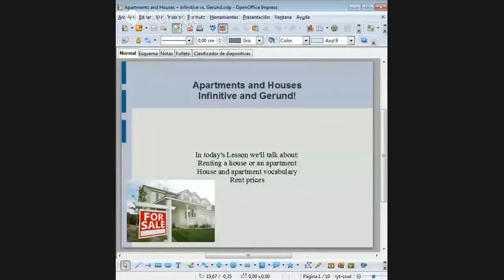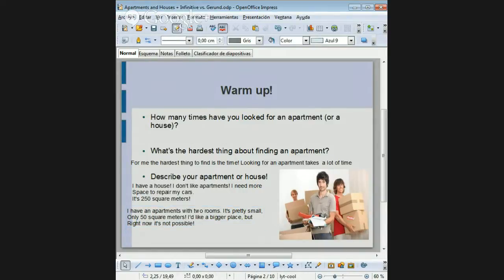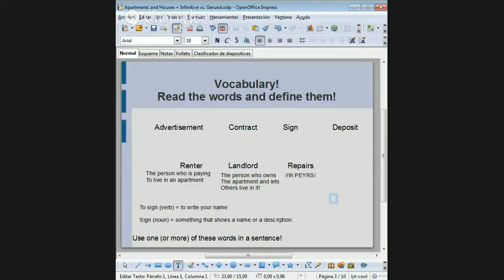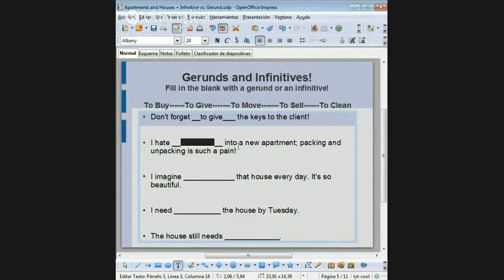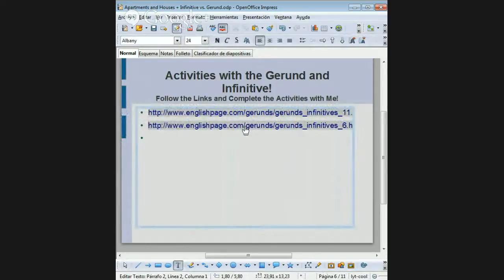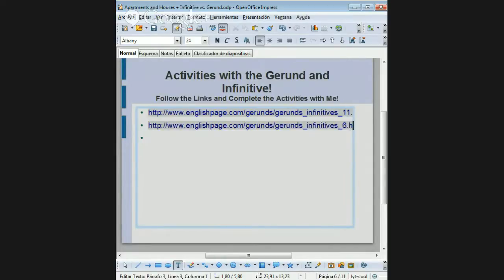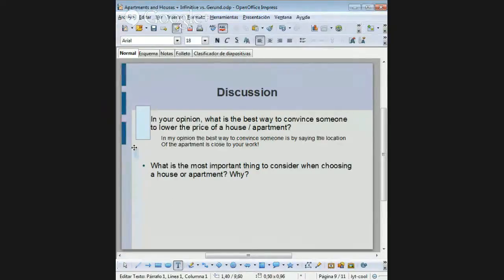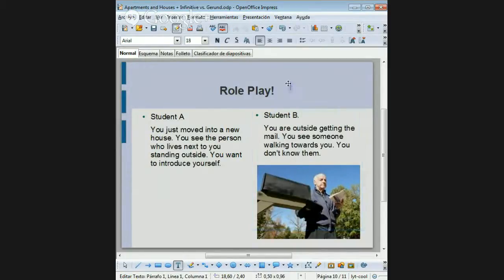Apartments and Houses!